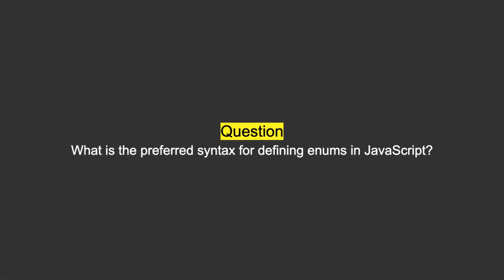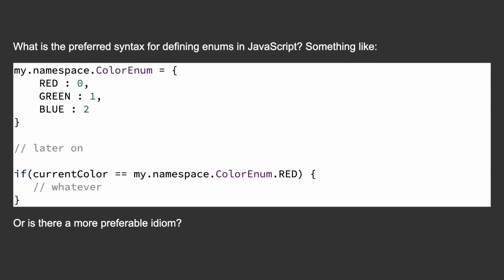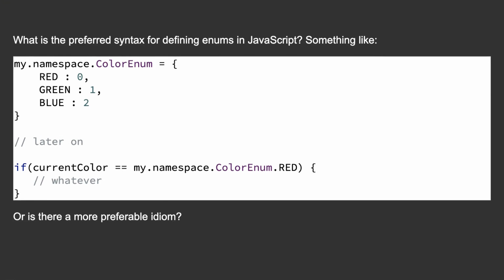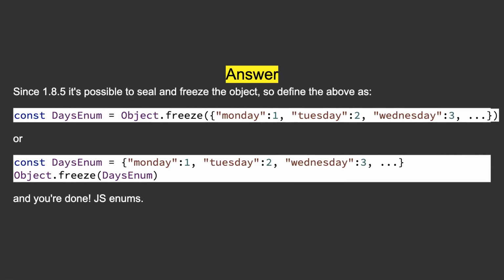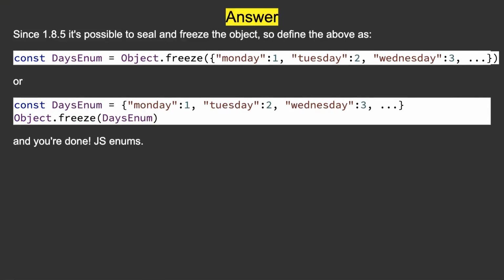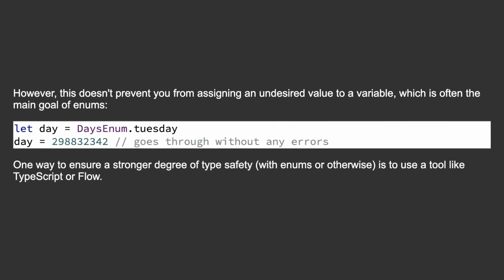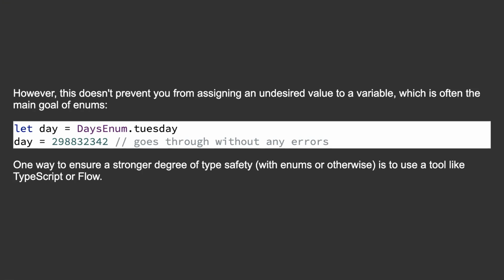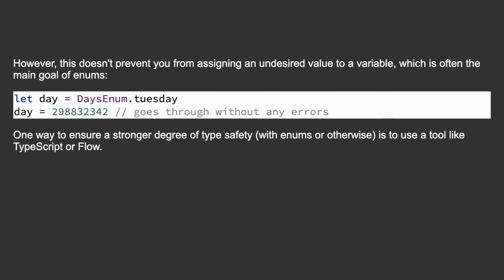What is the preferred syntax for defining enums in JavaScript?